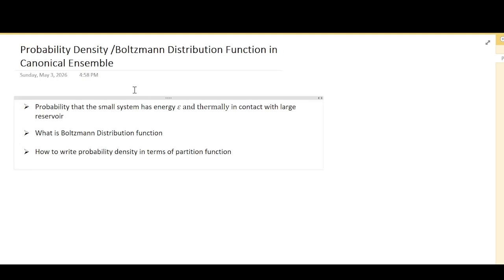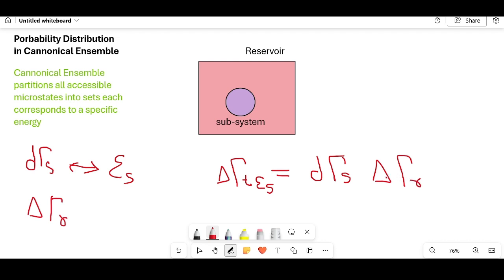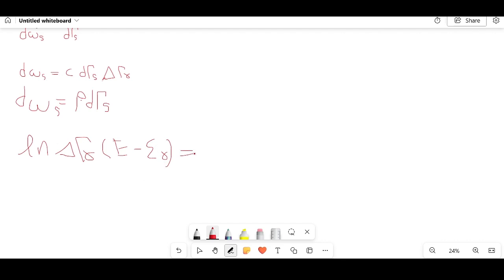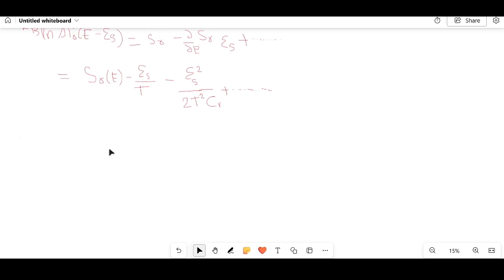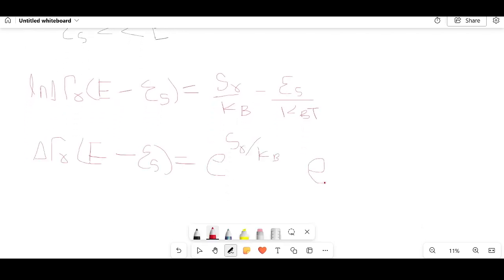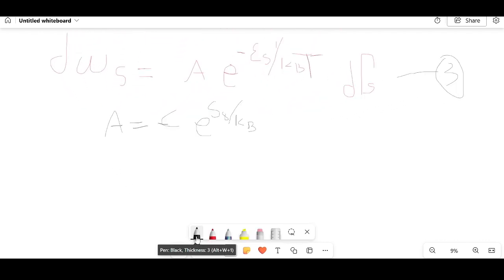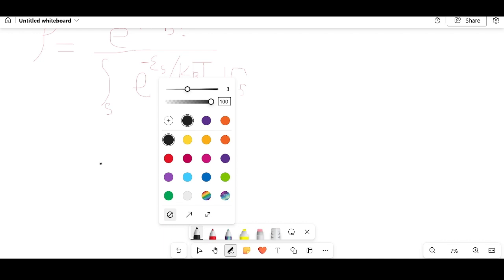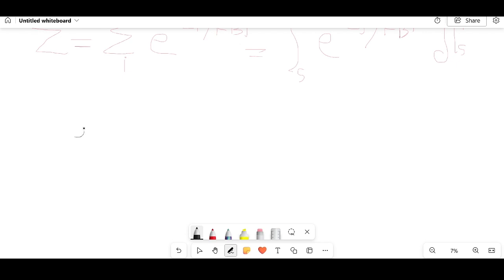Probability density | Boltzmann distribution function | Canonical ensemble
This video explains concept of probability density in statistical mechanics deeply especially for canonical ensemble. This probability density is also called Boltzmann distribution function. This function is written slight differently for
1. Continuous spectrum of energies
2. Discrete spectrum of energies

However, in both forms it depends on energy e of subsystem and temperature of the reservoir thermally in contact with the subsystem. In normalized form it also depends on partition function.  This  distribution function represents that the probability that subsystem has energy e.